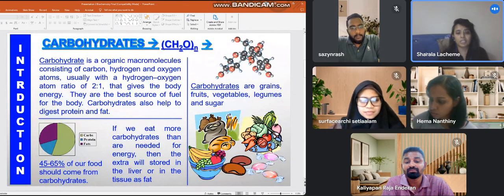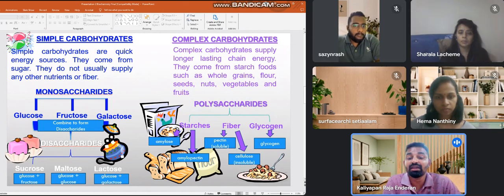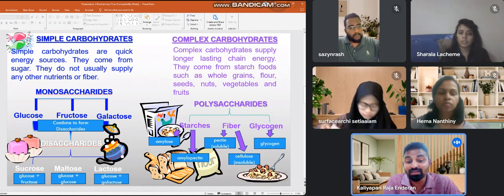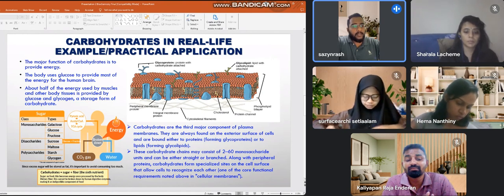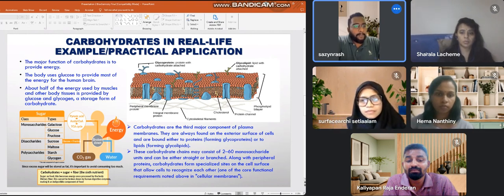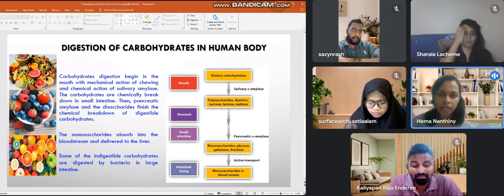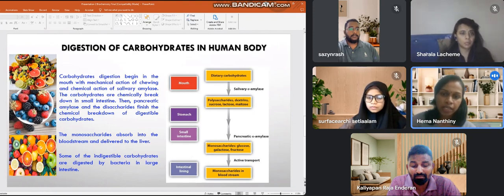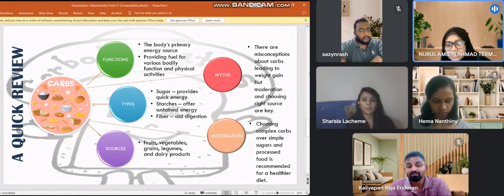Present Group 2 Carbohydrates